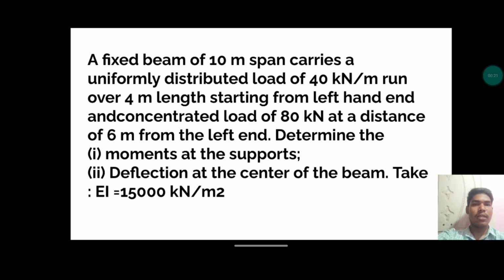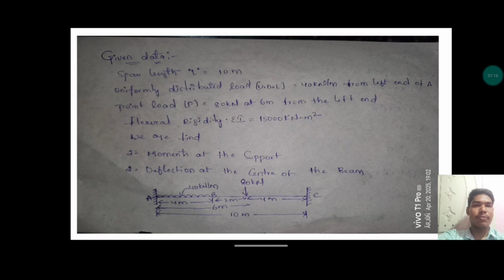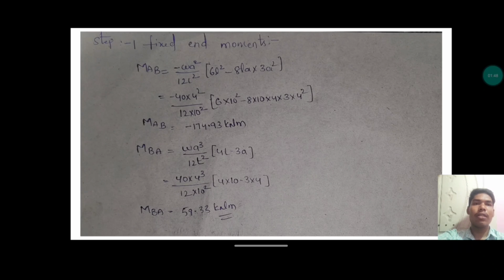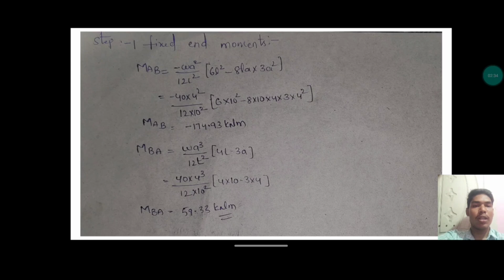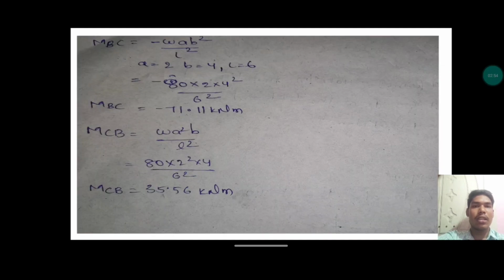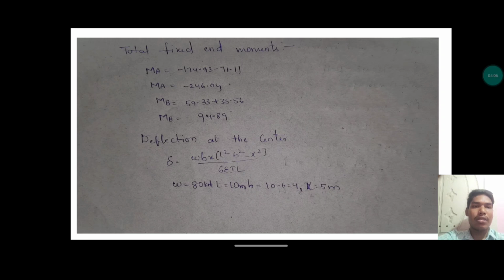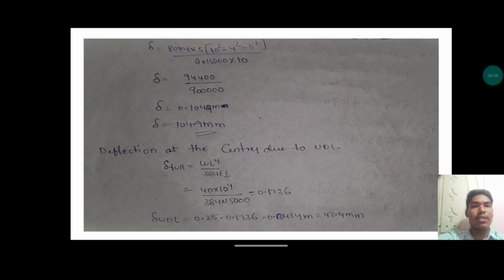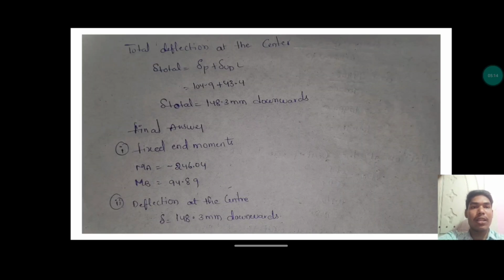structural analysis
problem on fixed beam